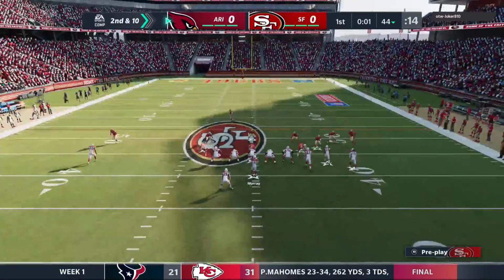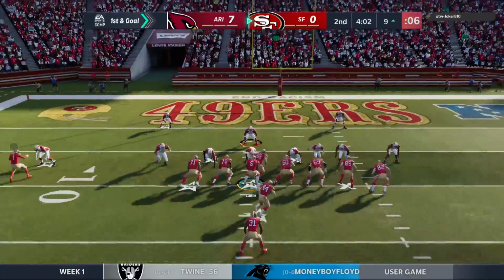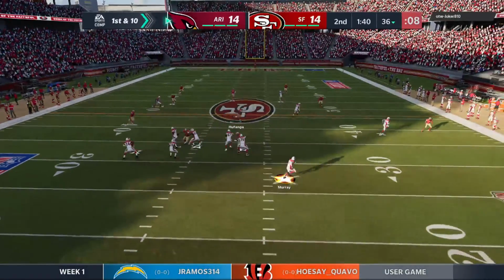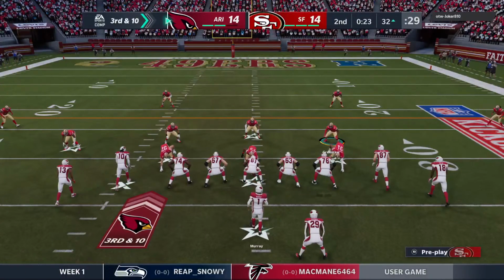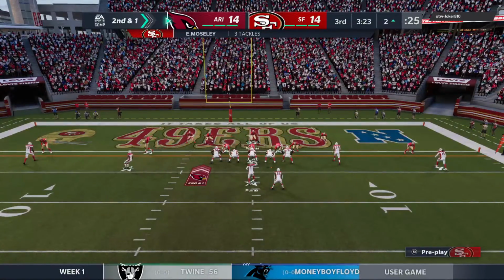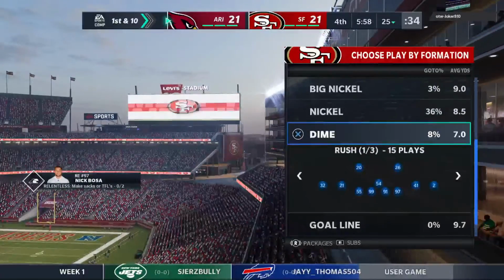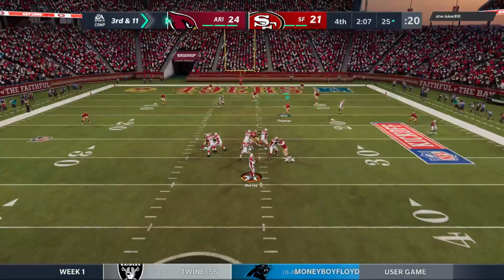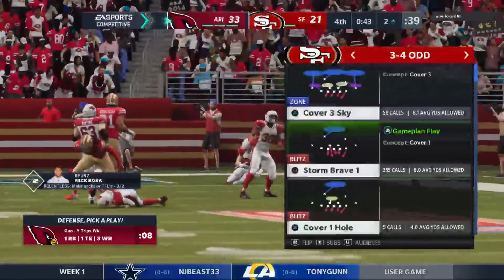MM league Game